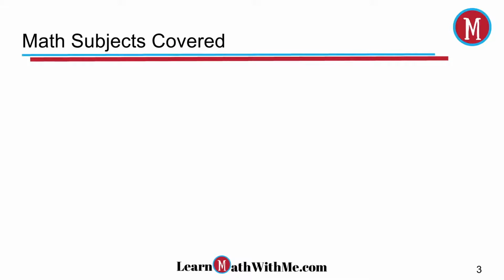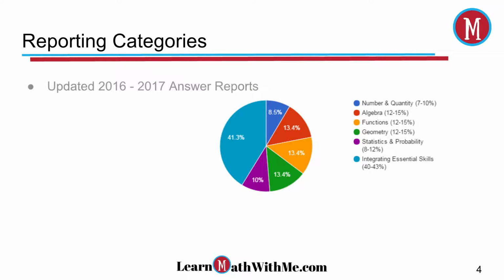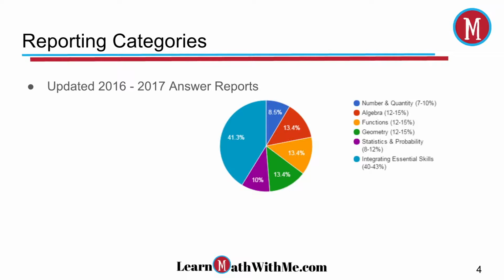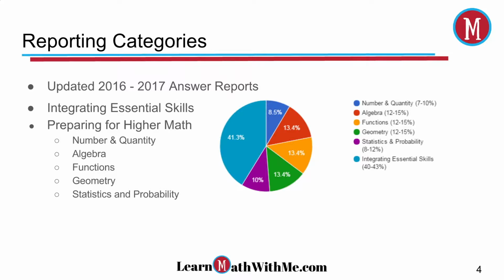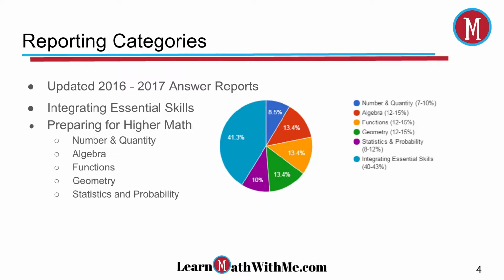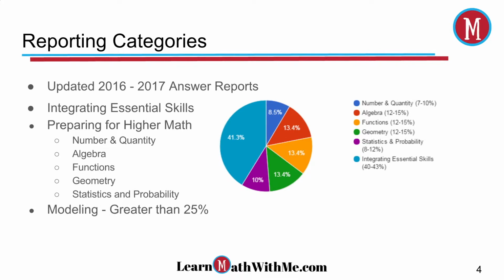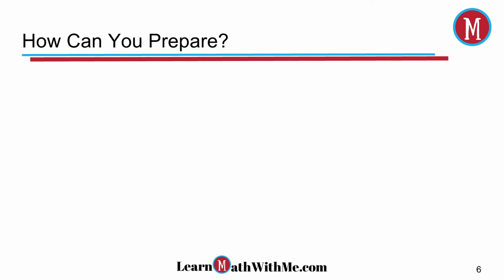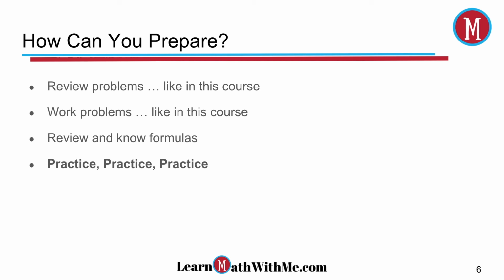Updates to the ACT Math Section - What to Expect on the ACT Math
This is an update to reflect the ACT's 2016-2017 Reporting Categories.  Do you know how the math section of the ACT is structured?  Do you know what kind of math problems and the types of questions to expect?

In this video, I'll go over with you what the math section looks like so you will know what to expect.  Also, I'll touch on the types of math you should review to prepare.  Finally, I'll give you a few hints on what I think you should do to prepare to do your best on the math section of the ACT.